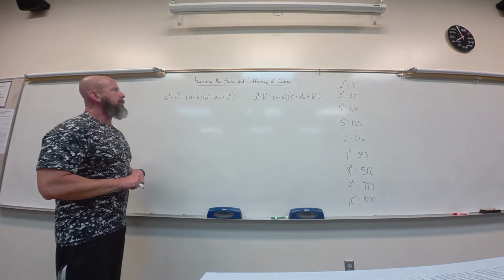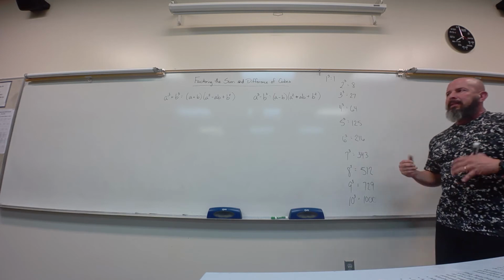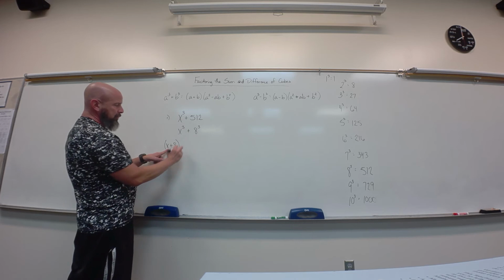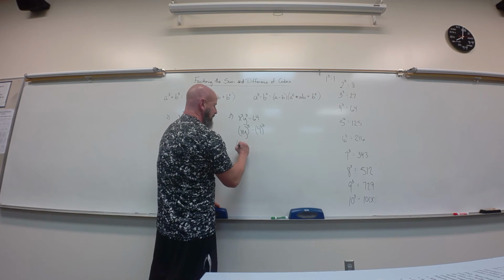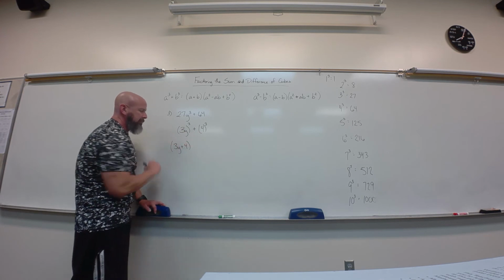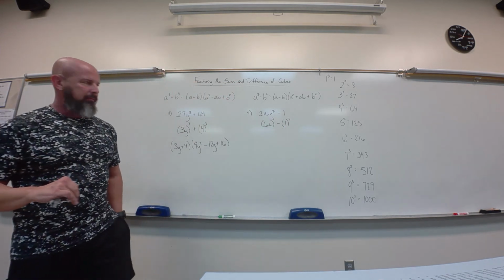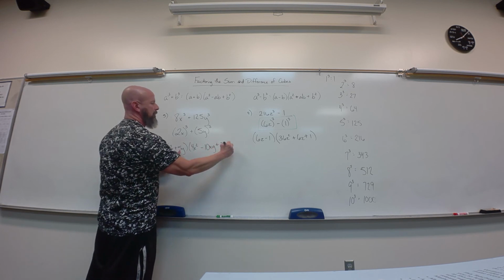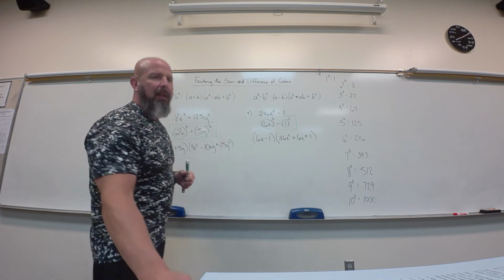1010 Factoring Sum and Difference of Cubes